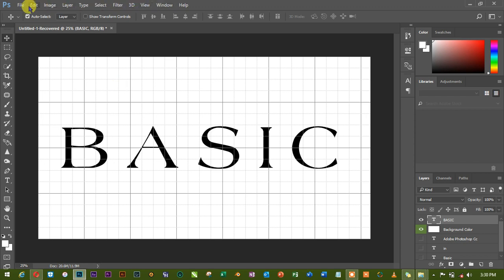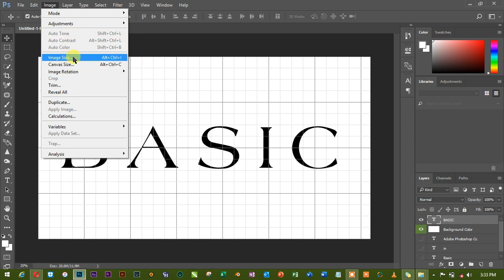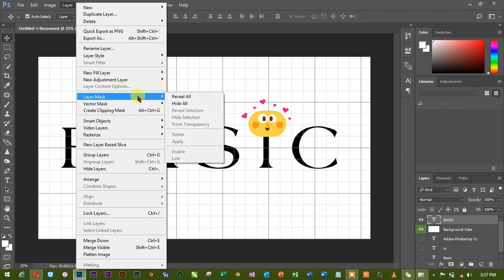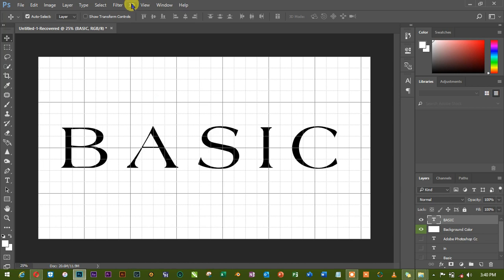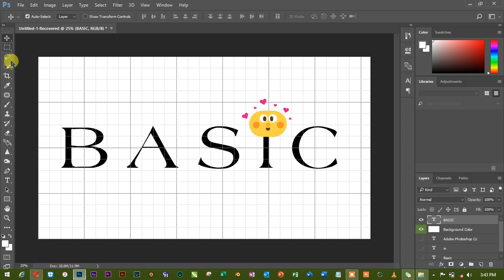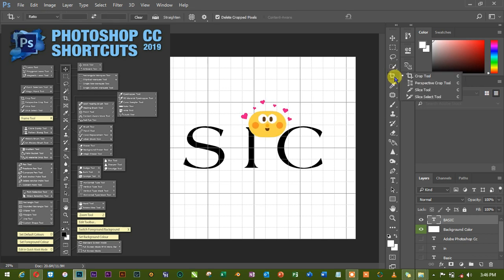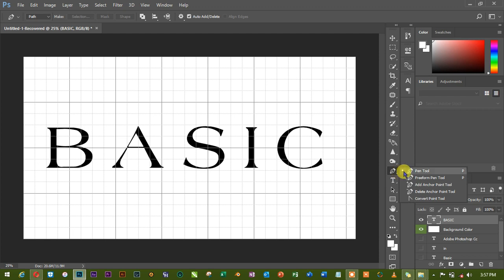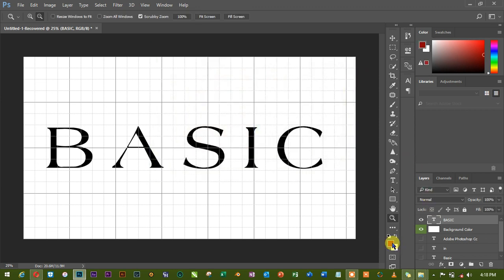REVISION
Carefully study and practice this video for better understanding, perfection comes from constant practice.

As a student in Optics Academy we will learn the basics in Adobe Photoshop Cc and as we progress we will also take part in learning Graphics Designs using Adobe Photoshop CC.

so in this video Optics Academy will summarize all the basic things we have been learning so far to enable us understand how the tools and other things working using Adobe Photoshop Cc, First thing any builder or graphics designer should master, with using the right tools, projects are executed perfectly and professionally.

In this video new knowledge will be given.
Hear, before any structure is laid, INPUT and OUTPUT should be the main or major concern and priority, welcome to our world of creativity and concepts.